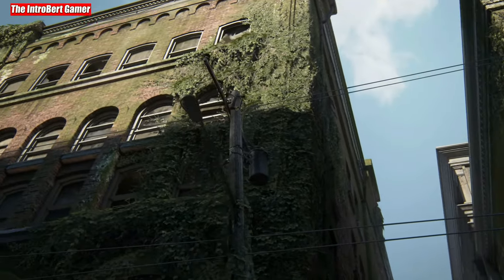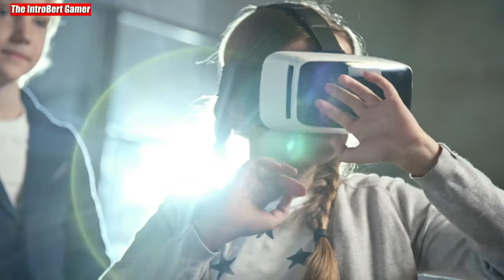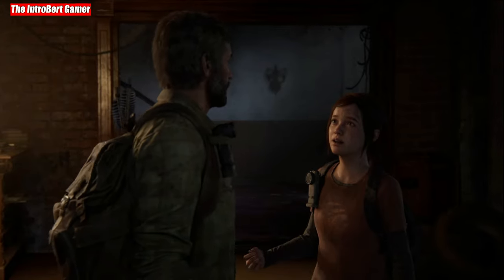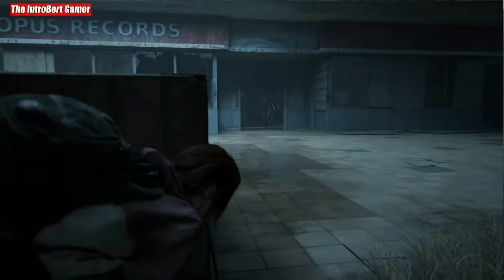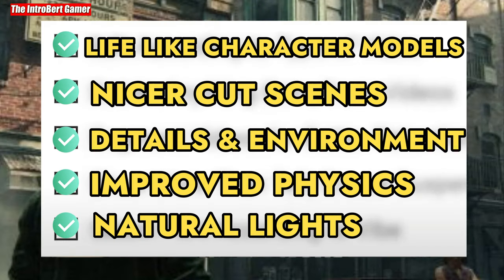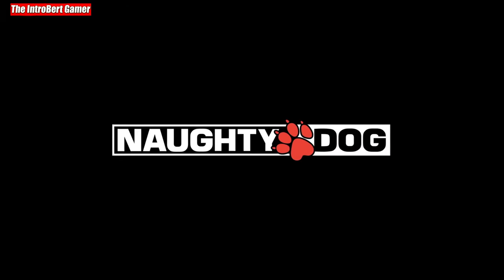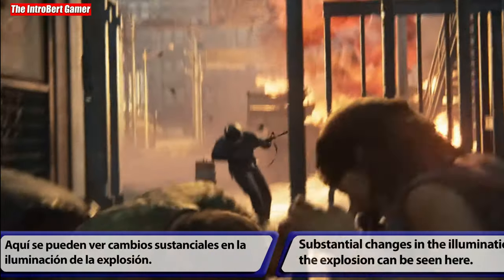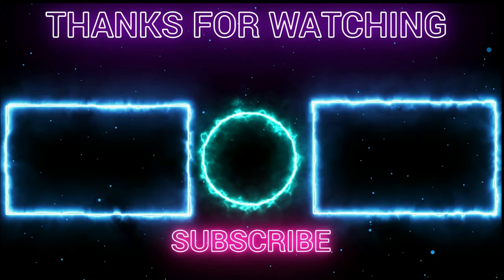The Last of Us Part Remake ps5 REVEALED INSANE DETAILS ABOUT THE GAME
The Last of Us Part Remake ps5 REVEALED INSANE DETAILS ABOUT THE GAME: AFTER A COUPLE OF WAIT  FOR THE GAME, NAUGHT DOG STUDIO HAS OFFICIALLY RELEASED THE REMAKE VERSION OF 'THE LAST OF US' ON PS5 WHICH HAS REVEALED SOME INSANE DETAILS THAT YOU NEED TO KNOW.

*🆂🅾🅲🅸🅰🅻 🅼🅴🅳🅸🅰LINKS* -

My GAMING LAPTOP

MY GAMING HEADHPONE

MY SMART WATCH

My GAMING LAPTOP

MY GAMING HEADHPONE

MY SMART WATCH

the last of us part 1
the last of us remake
the last of us part 1 ps5
the last of us part 1 remake gameplay
the last of us part 1 remake walkthrough part 1
mkiceandfire
no commentary
the last of us part 1 remake gameplay part 1
the last of us part 1 remake ending
the last of us part 1 remake full game
full game
ps5
ps5 gameplay
xbox series x
xbox one
ps4
pc
video game
gameplay
campaign
singleplayer
4k gameplay
4k walkthrough